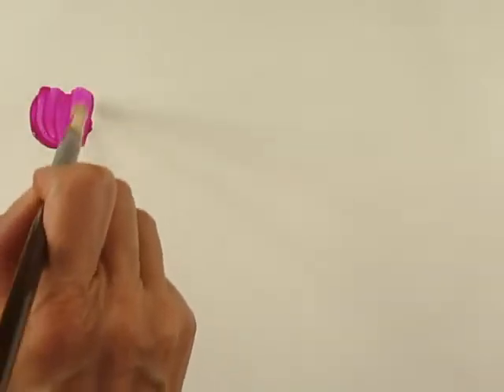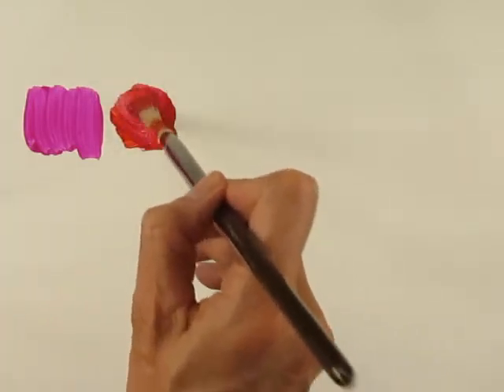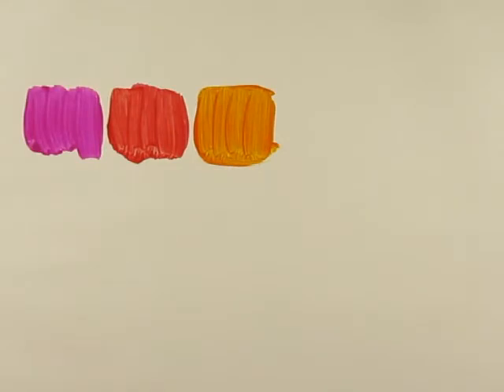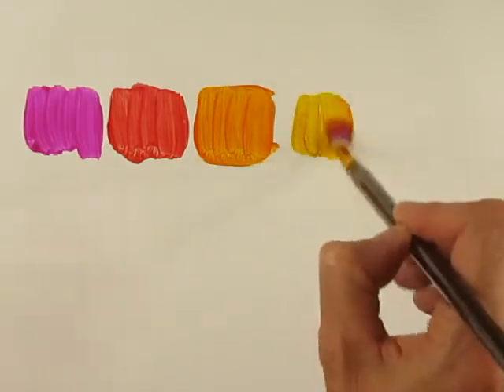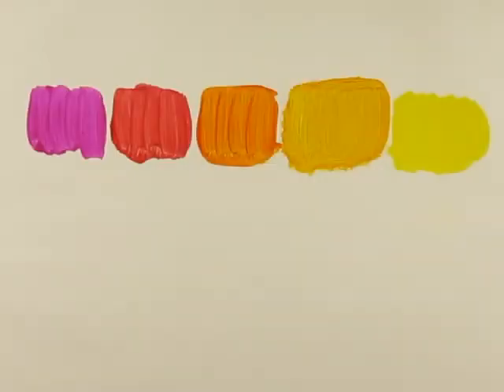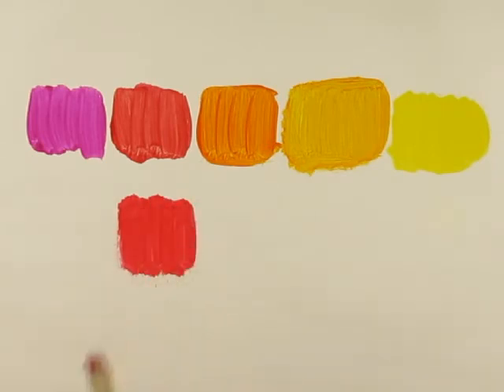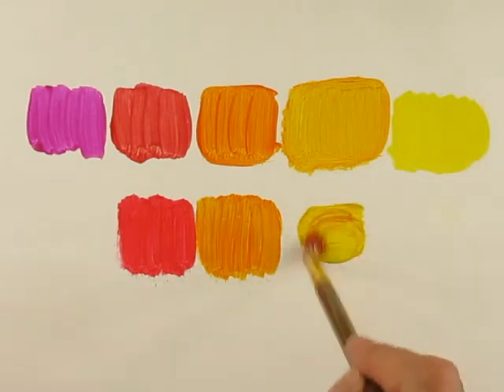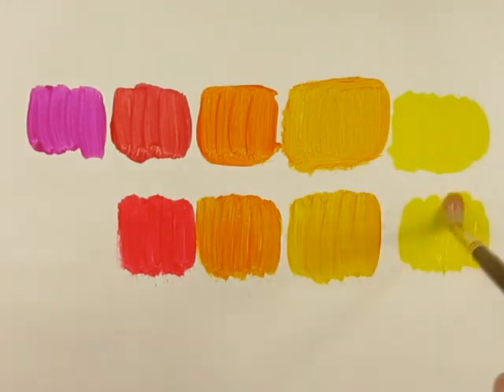Primary Colors Part 3 (Magenta and Yellow vs Red and Yellow)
In this video:
• Red can be made by mixing magenta and yellow, so cannot be a primary.
• Magenta works as a primary when making orange.

• Turquoise and magenta make bright purple. Turquoise is not “too green” to make purple.
• Blue can be made by mixing turquoise and magenta, so blue cannot be primary.
• Red and blue make dark, muddy mixtures. (Red is the problem here. Any hue of blue or cyan will make a great purple as long as it is mixed with magenta, not red.)
• Turquoise and magenta are the more accurate primary colors. (If you want to split your primaries, you might try two cyans and two magentas; pigments PR122 and PB15:3 are excellent, but not perfect.)

• You can't make bright turquoise (or green) from blue and yellow.
• Turquoise and yellow make bright green. Turquoise succeeds where blue fails.